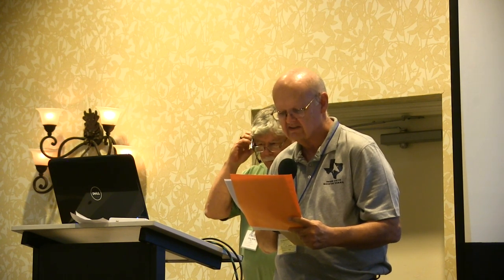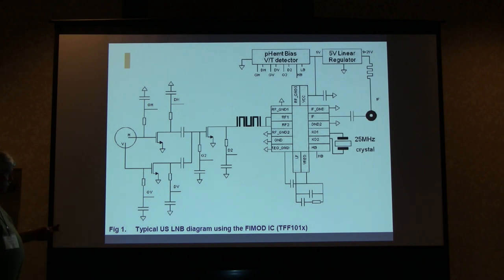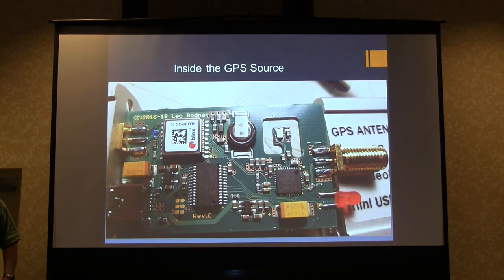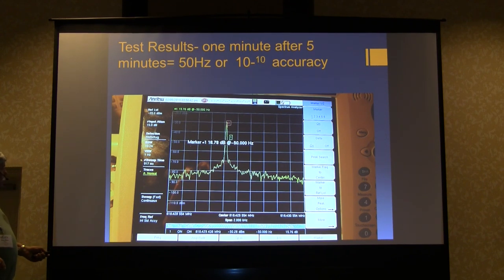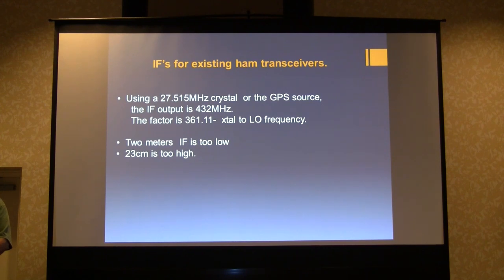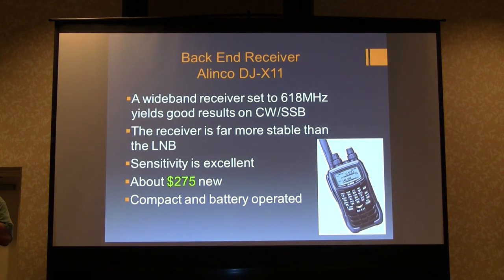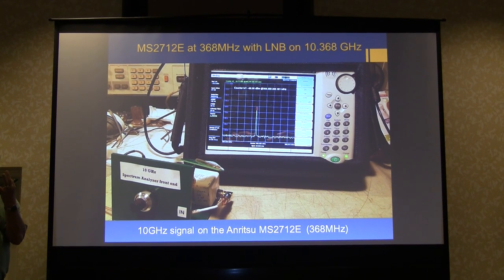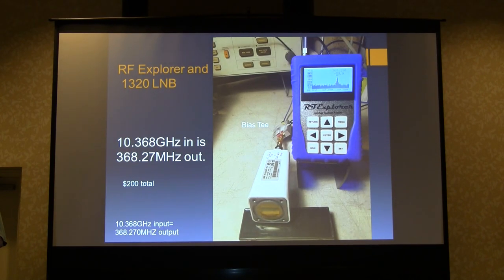Using Ku Band LNBs on 10 GHz for Ham Radio Contacts | Microwave Update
From the 2019 Microwave Update Conference, K6JEY shows us how to use Ku Band LNBs on the 10GHz band for Ham Radio